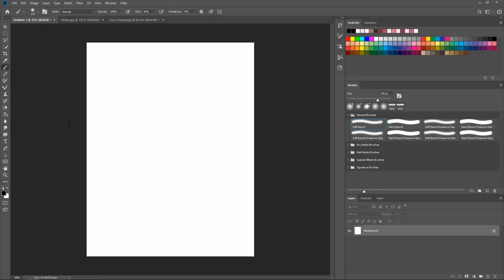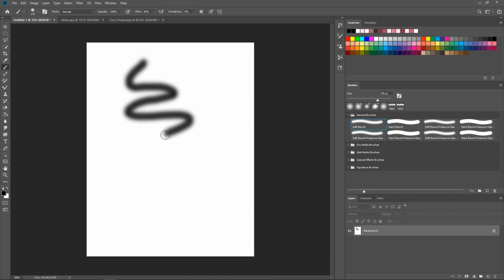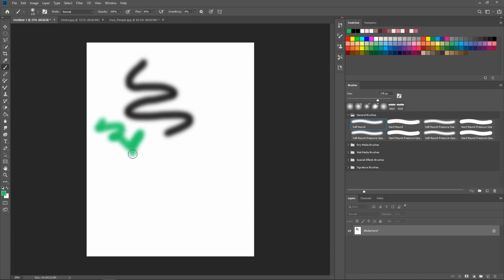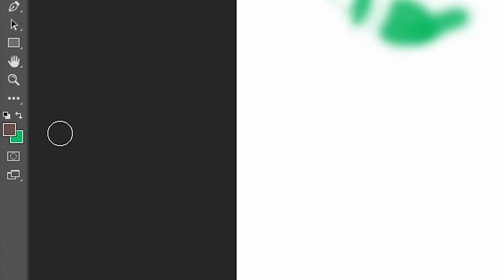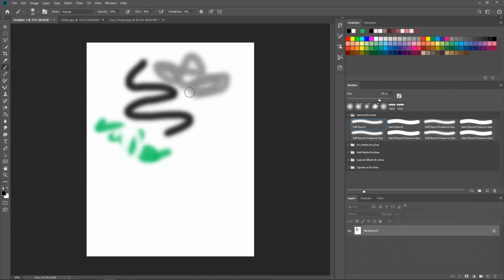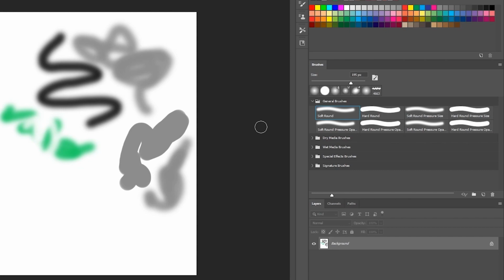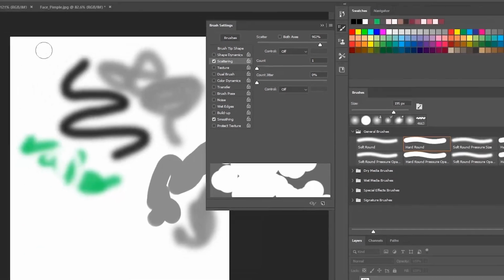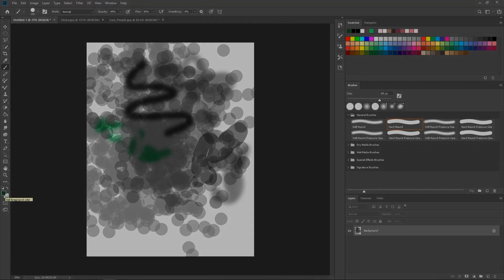Everything You Need To Know About The Brush Tool | Photoshop For Beginners